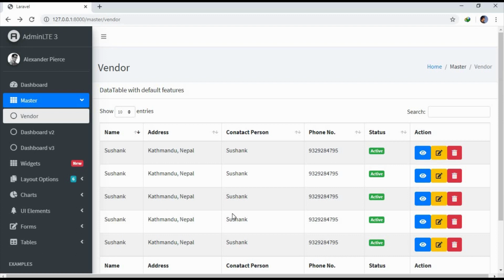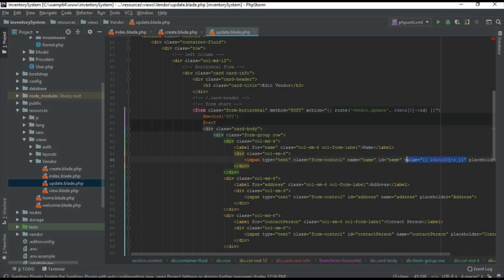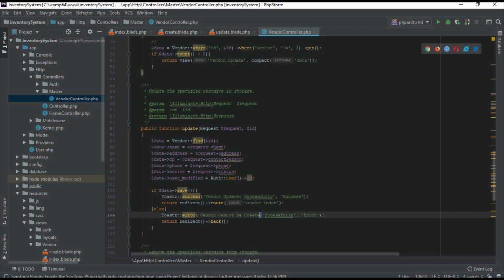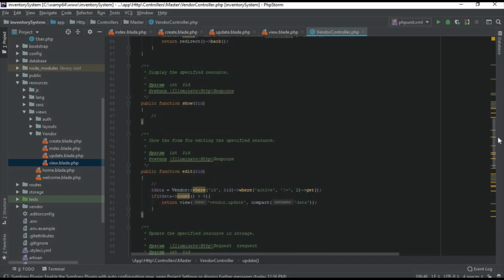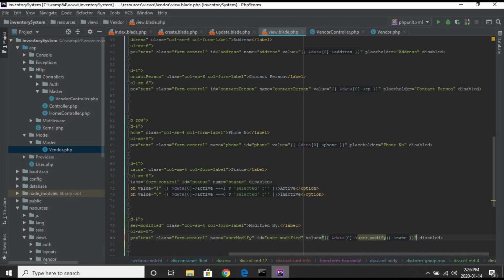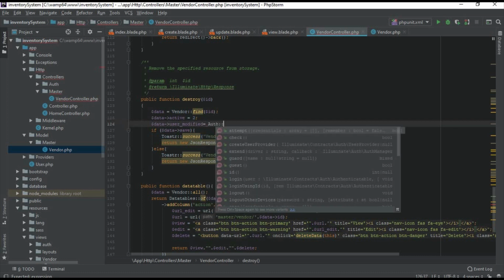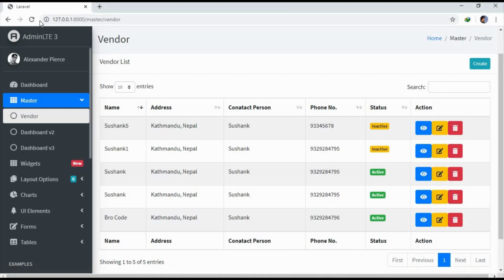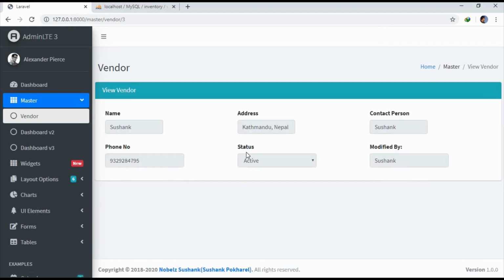Laravel 6 tutorial 7 Vendor Edit View & Delete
Laravel 6 has many awesome new features, many of the laravel new features will be covered in this laravel new tutorial course series. This laravel tutorial course series will be covering all about laravel up to this point and will build a full laravel project. The full laravel project will be a Vendor Inventory Management system aimed at helping vendors to manage their inventory.

This laravel project covers the details of laravel whoops, laravel resources, laravel authentication, laravel authorization, laravel models, laravel views, laravel controllers, laravel migration, laravel database relationships and so on.

But I assured that this is the best laravel course out there.

IMPORTANT LINKS:

ASK any questions about this video and any other business on the comments below.